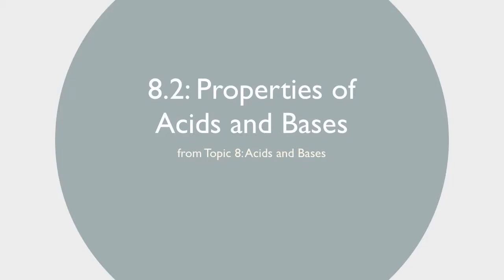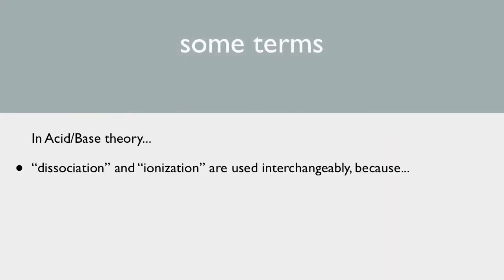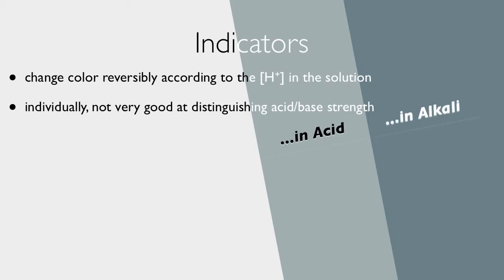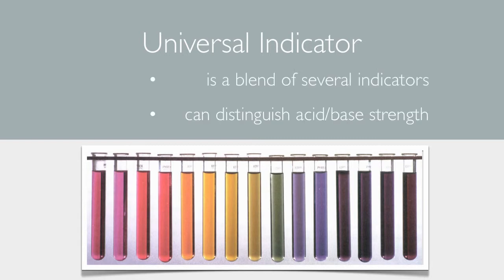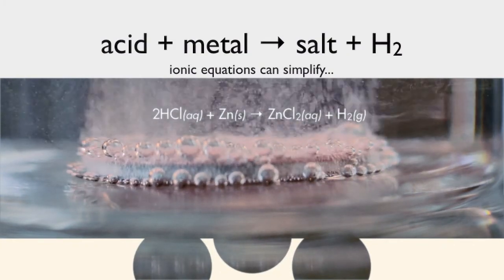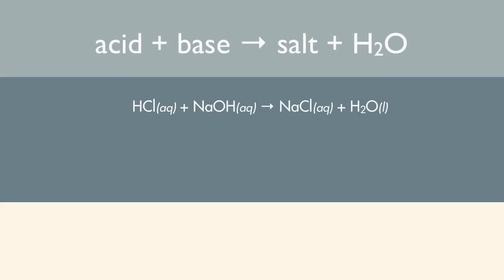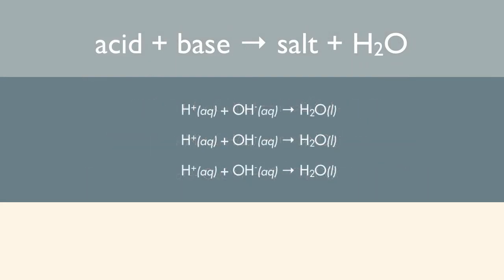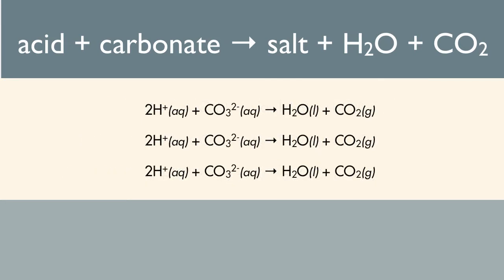8.2 Properties of Acids and Bases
(This is a refresh of an earlier version of this video. Same content though. The audio really should be re-performed too.)